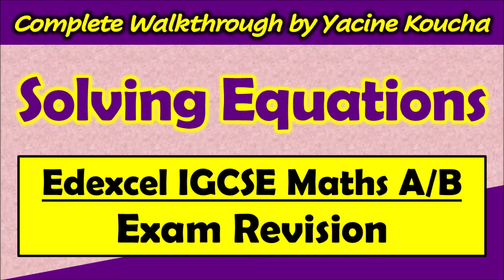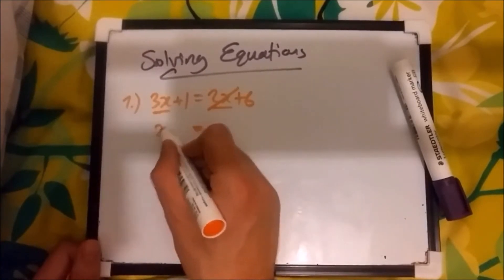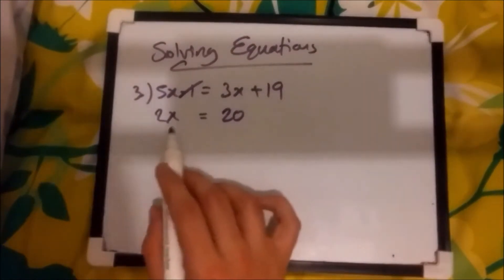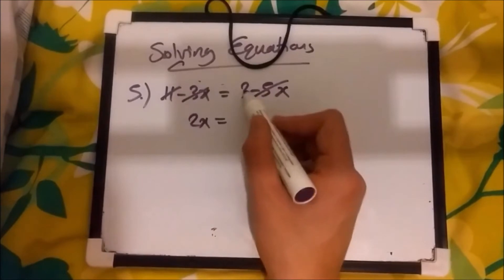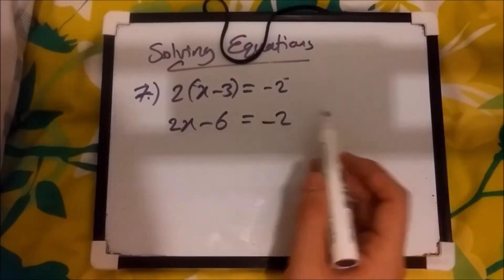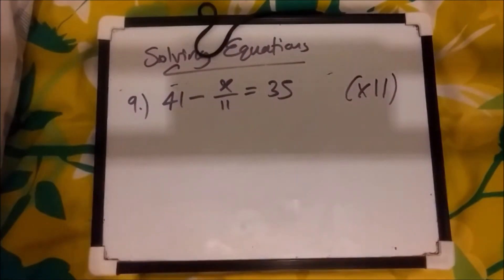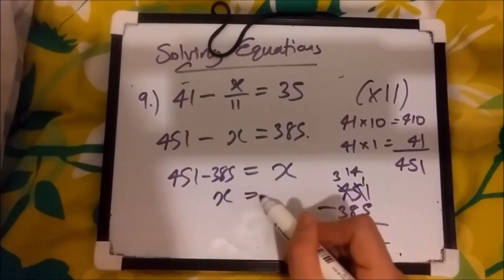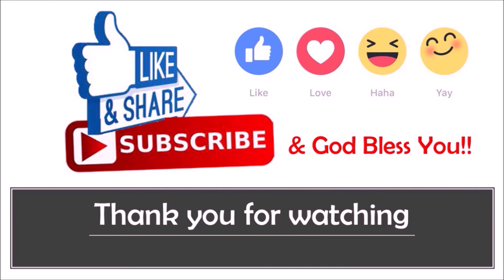Solving Equations - Complete Topic Walkthrough for Edexcel GCSE & IGCSE Maths A/B